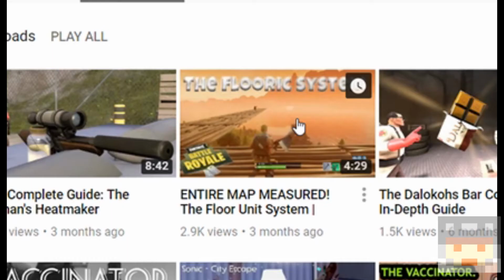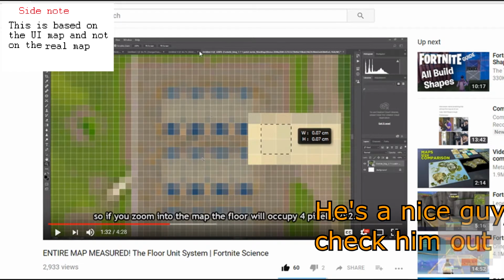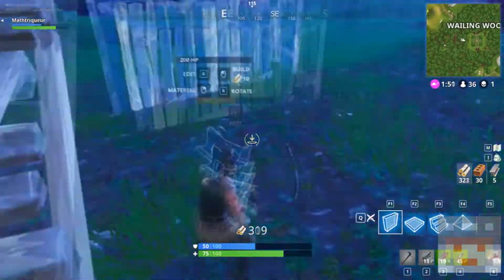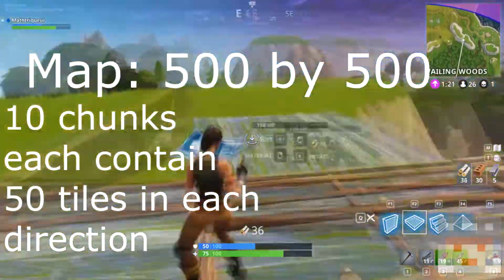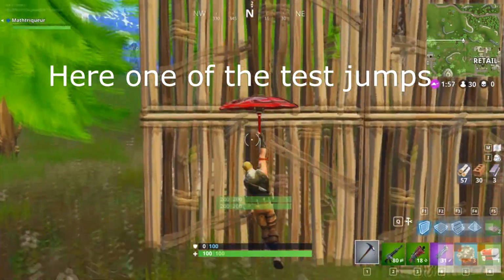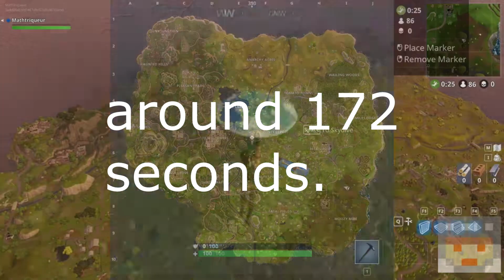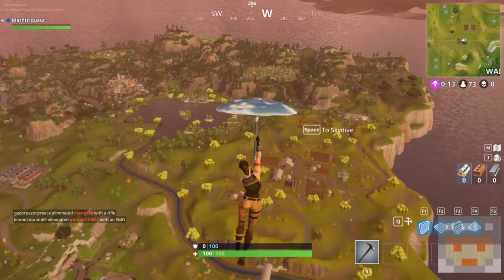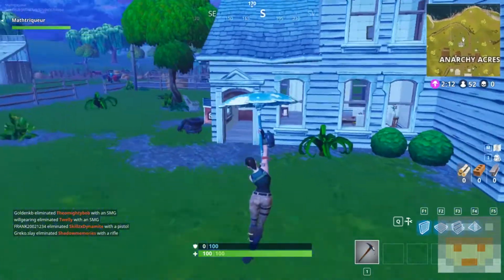I remade my fortnite calculation video (aka, hd remake)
Just wanted to remake it to make it possible to actually see.